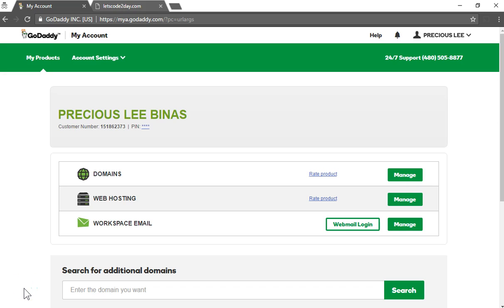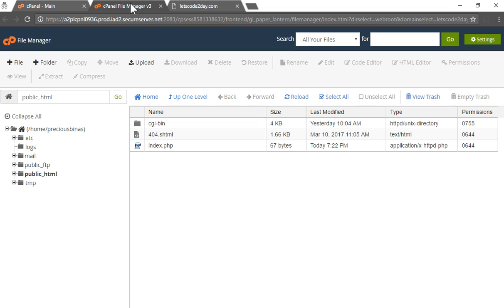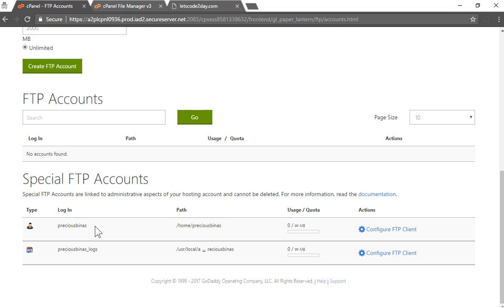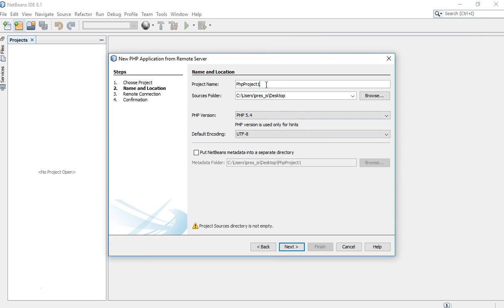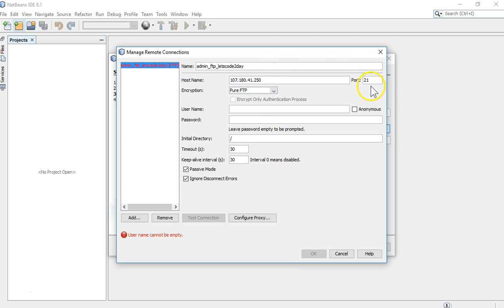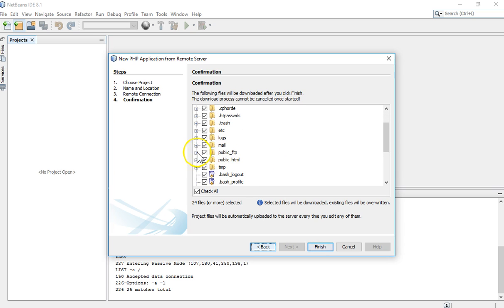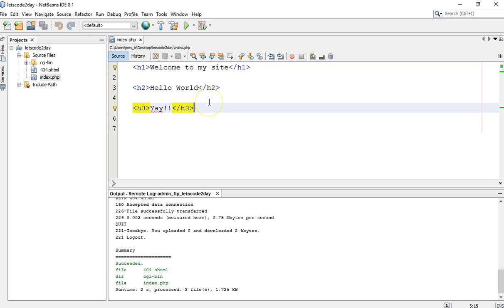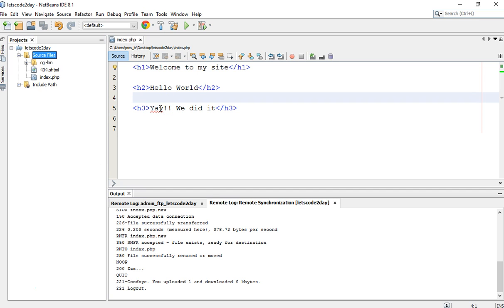FTP to Remote Server in Netbeans (Part 3)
Quick tutorial on how to connect/ftp to your hosting server with Netbeans IDE